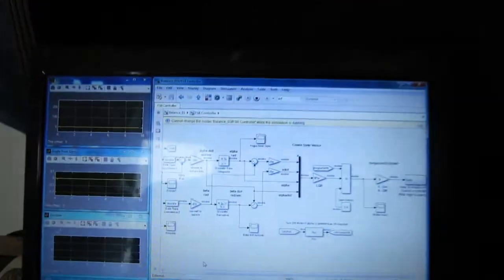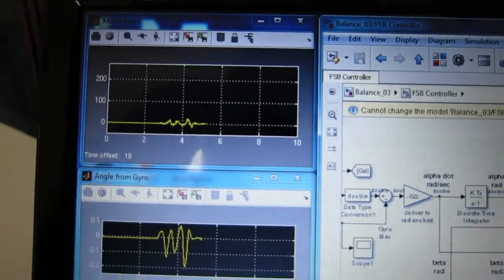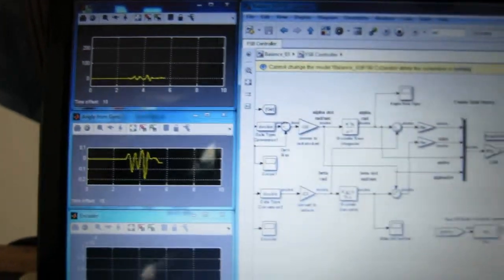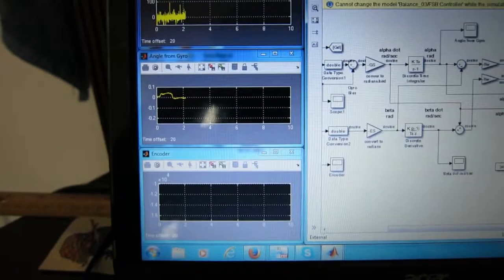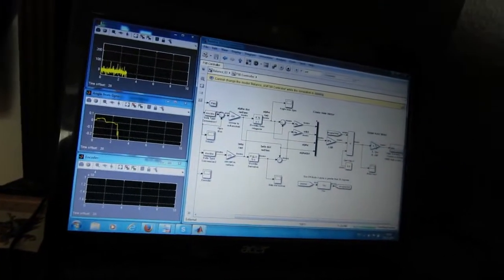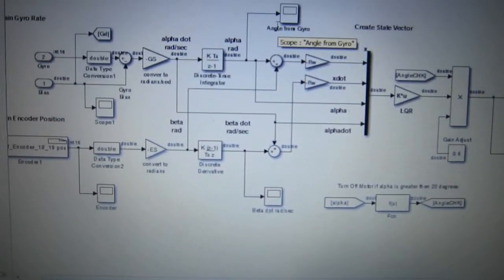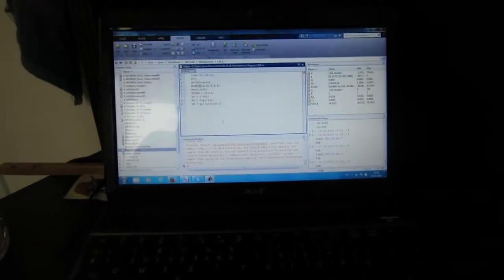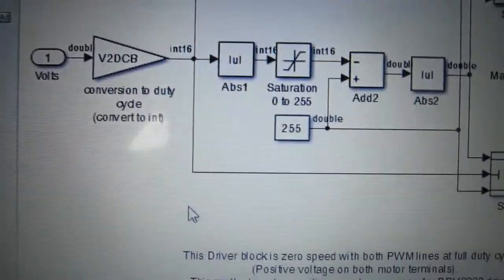Segway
Seqway and Lab 8 by Janus Helbo